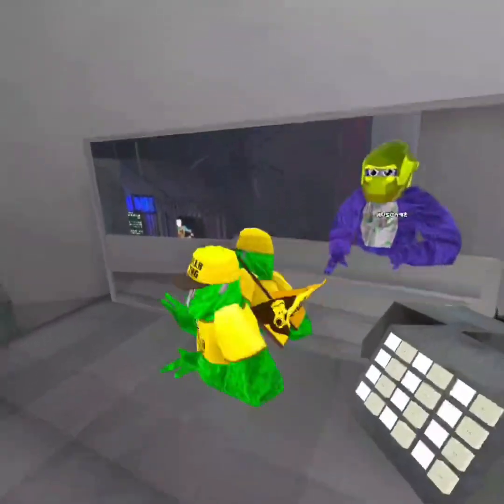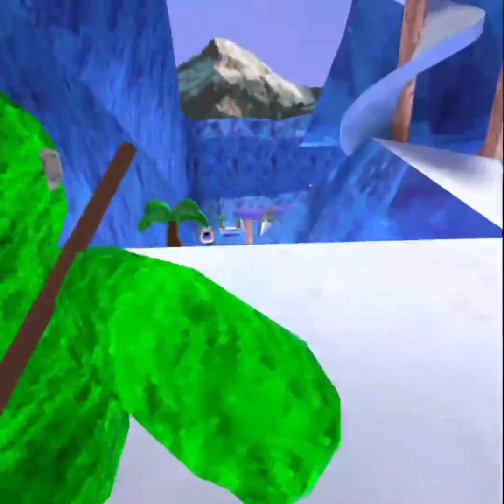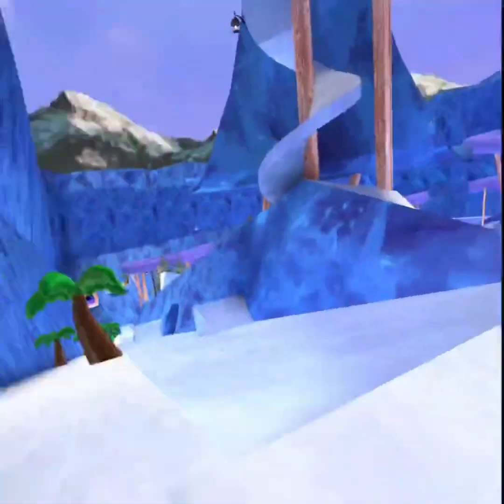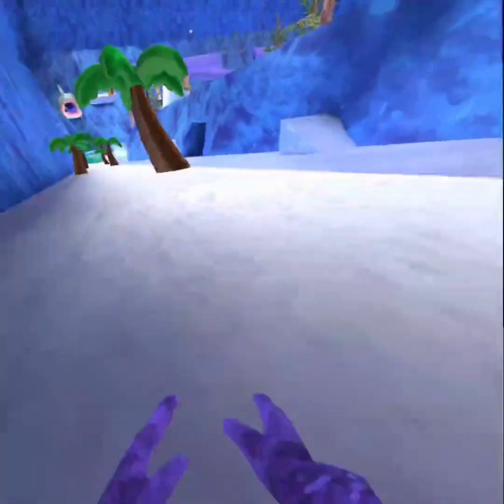Teaching My LITTLE BROTHER How To Play Gorilla Tag?! (GONE WRONG)